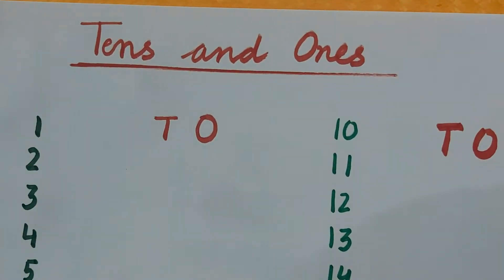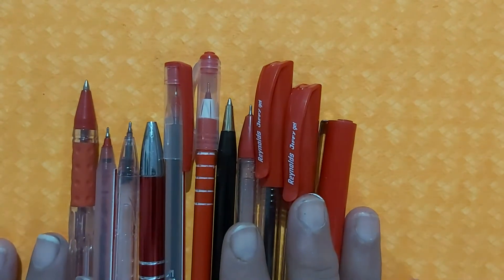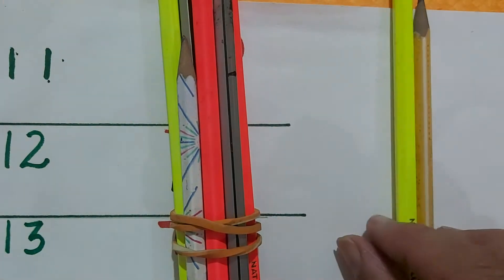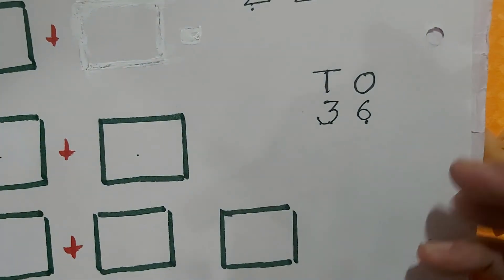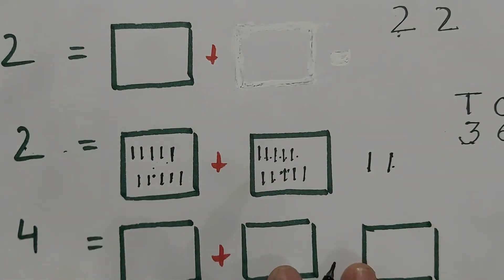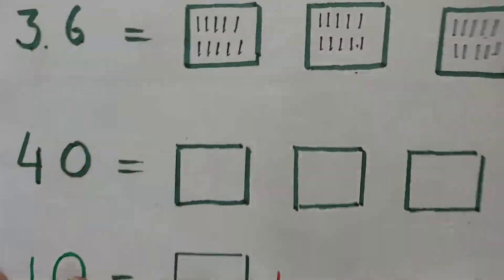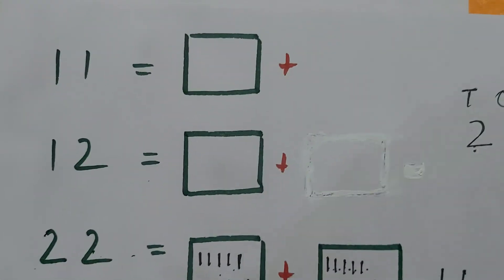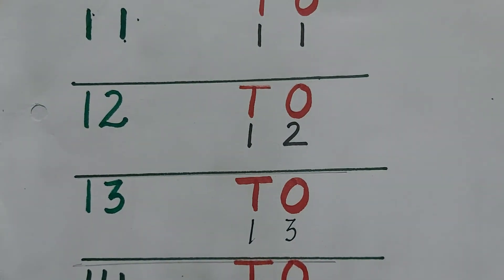14 June 2021